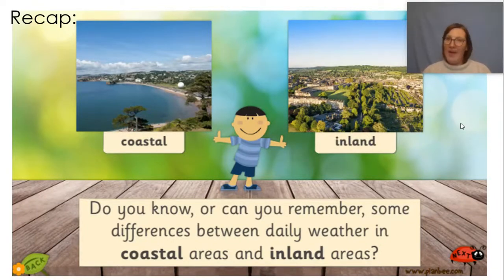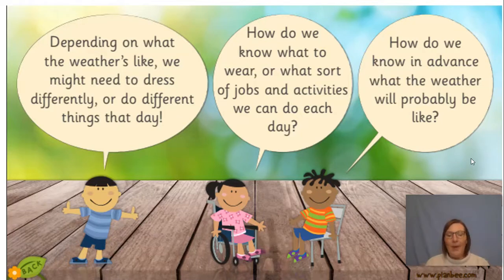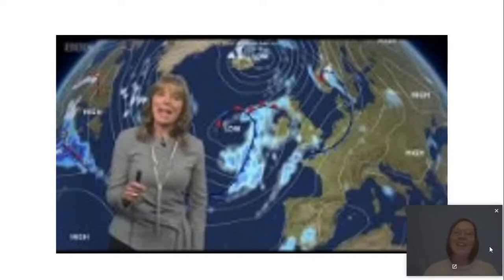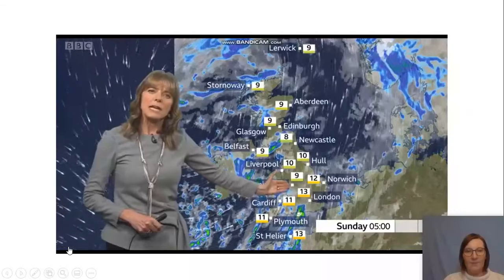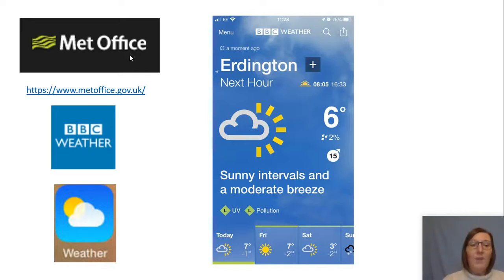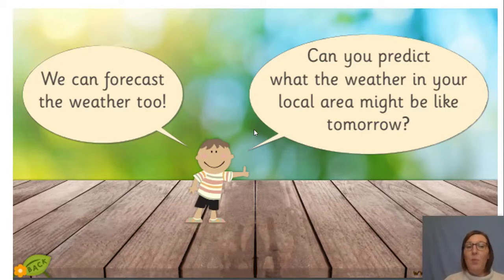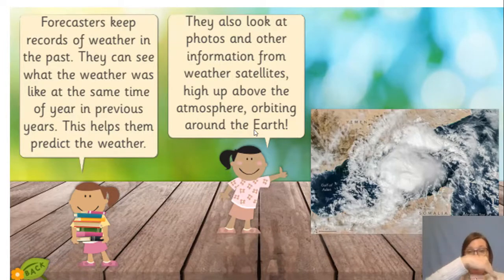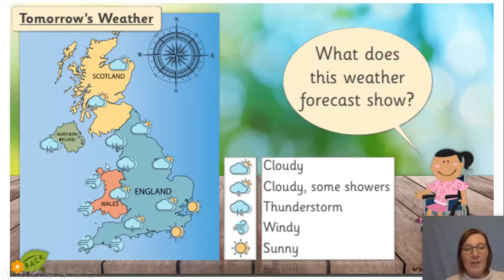Year 1 Geography 22nd Jan part 1